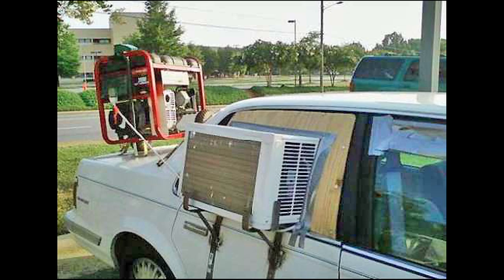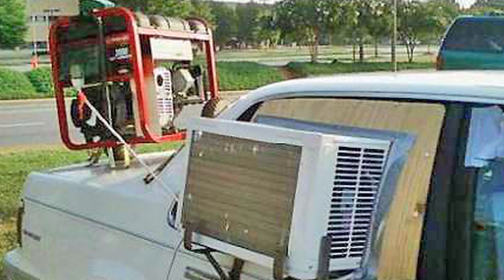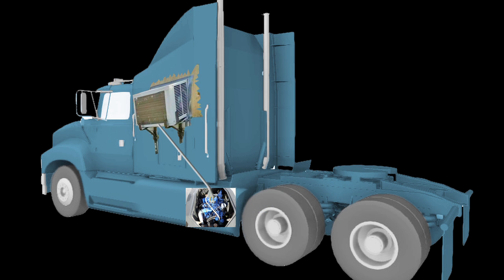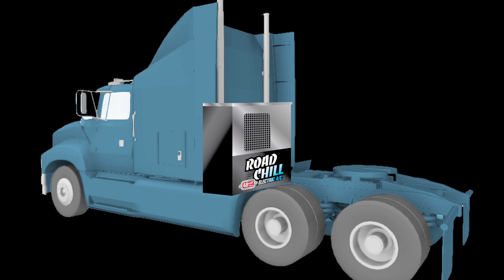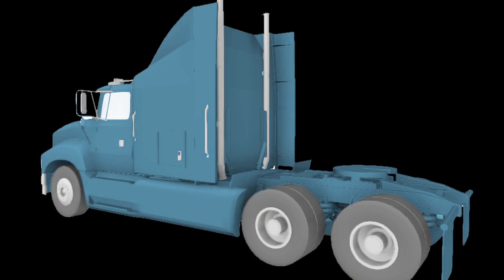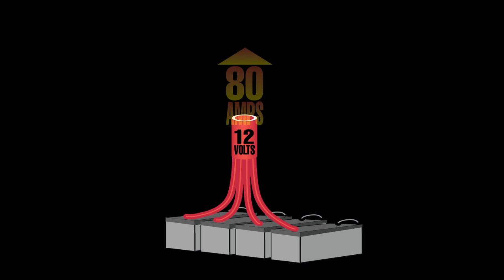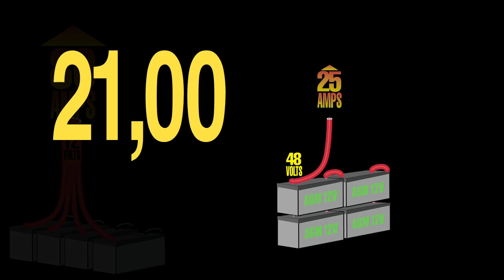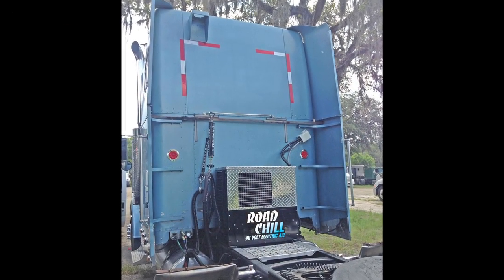Road Chill revolutionary sleeper cab air conditioner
Road Chill is a revolutionary new approach to sleeper cab air conditioning. It is 100% electric, It burns no fuel, is compact, completely self contained, and quiet.
Road Chill delivers an amazing 21,000 BTUs directly into your sleeper cab! When it's 100 degrees out, you can keep it at 70 degrees for 11 hours straight. with your engine off. with no APU. And no energy-sucking inverter.